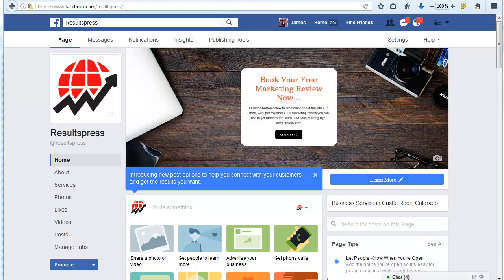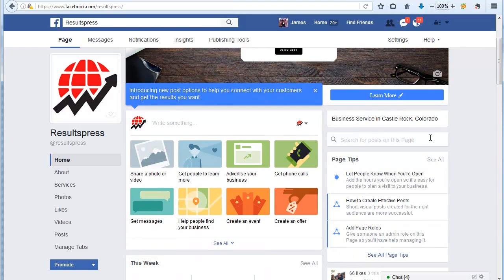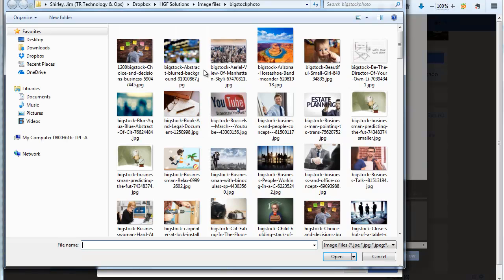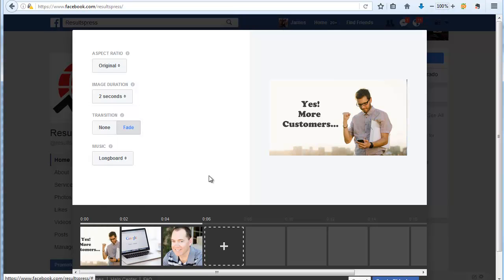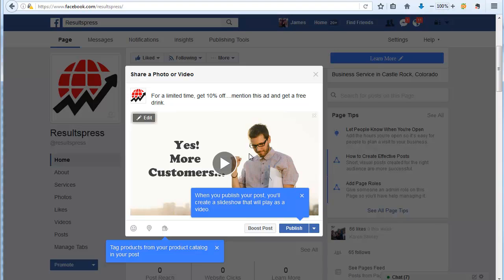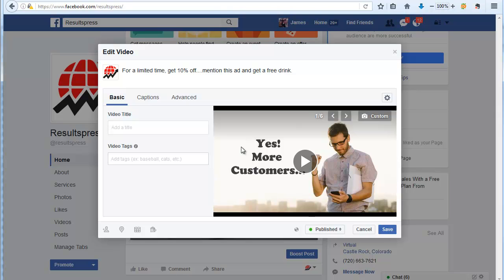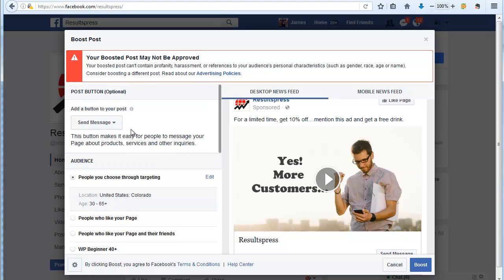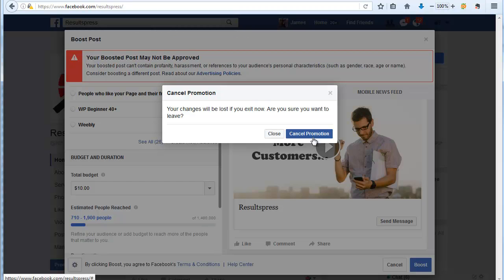How to Start Facebook Advertising Video 2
To get access to the full 3-part video series.